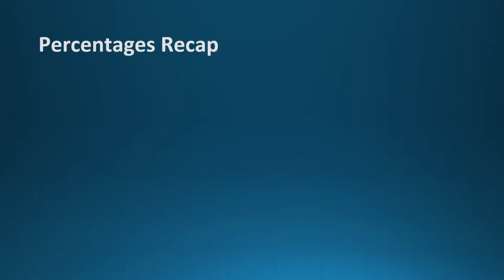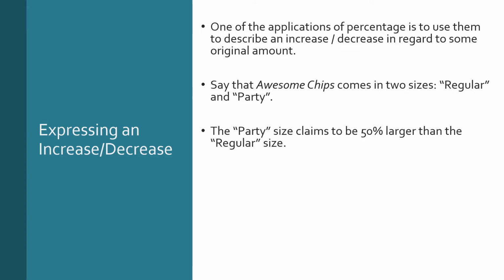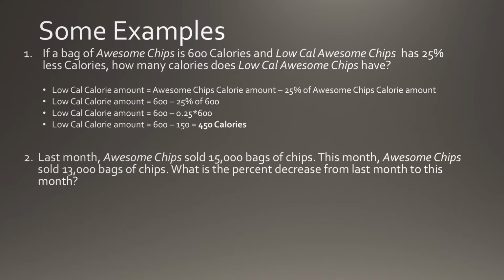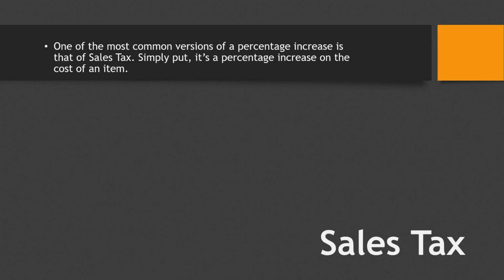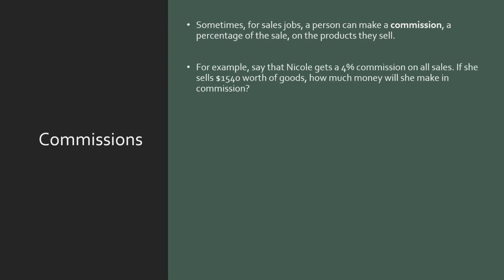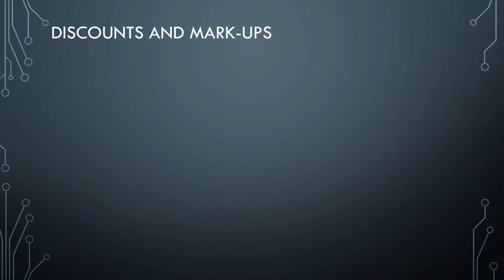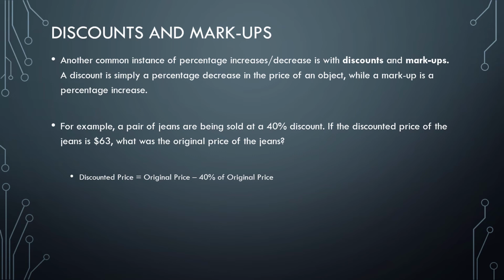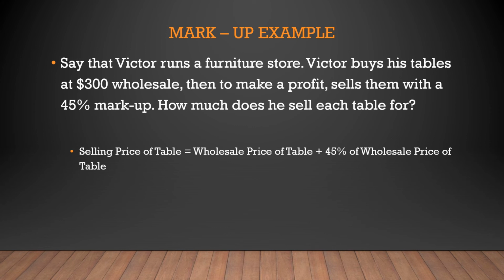10 1 - 10 5 Notes MGF 1107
These are notes for Chapter 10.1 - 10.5 in MGF 1107